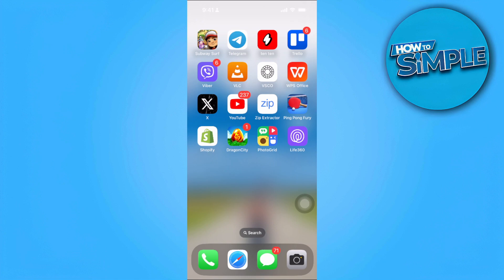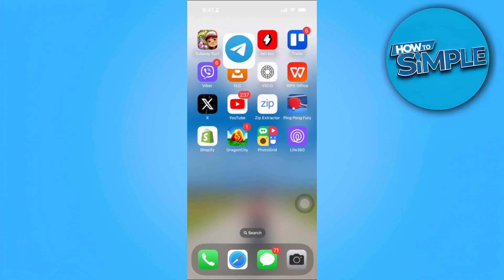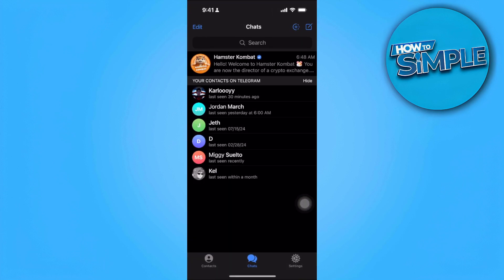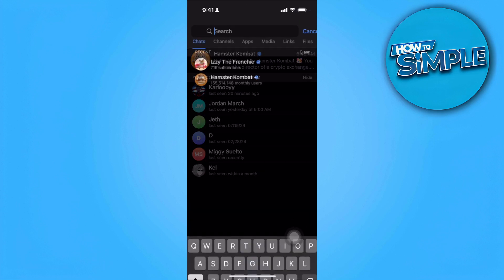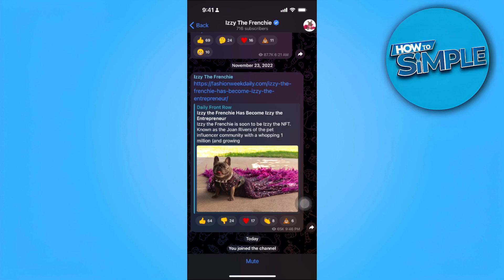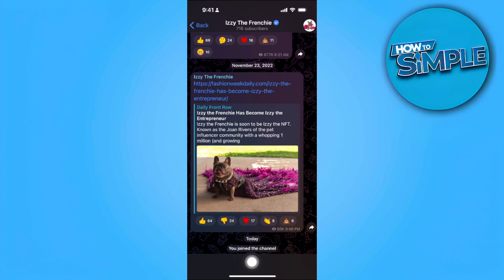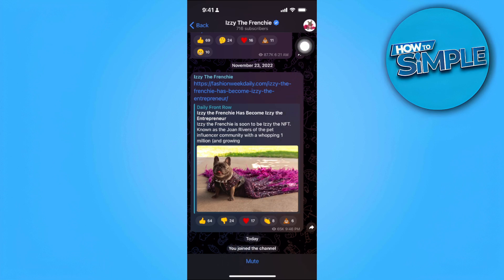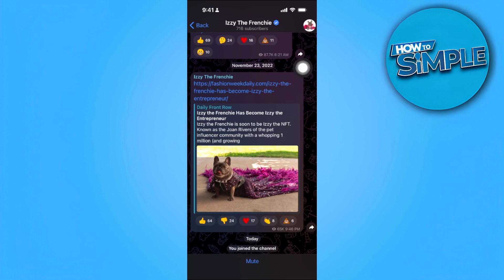How to Cancel Join Request in Telegram 2026